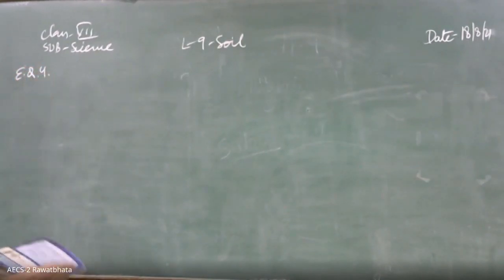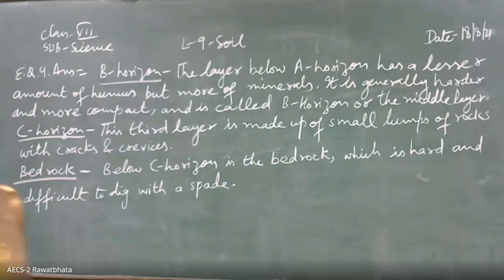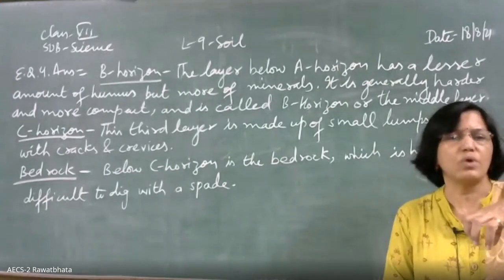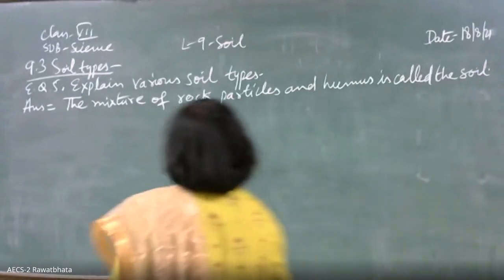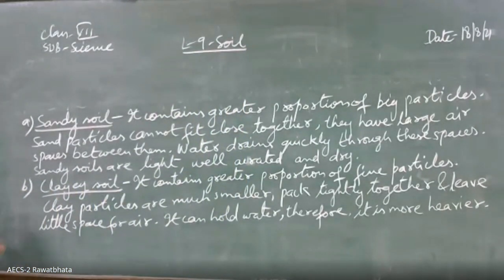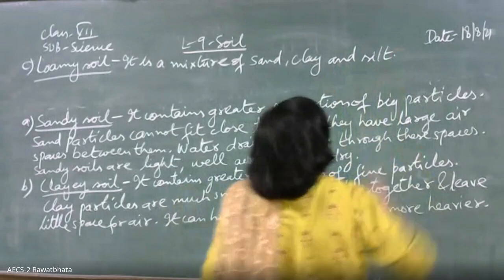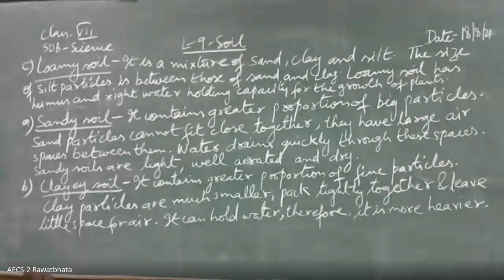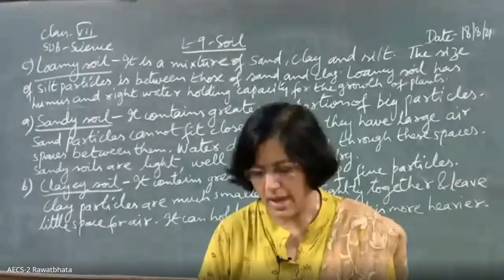Class VII/Science/CH-9/Soil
AECS-2, Rawatbhata